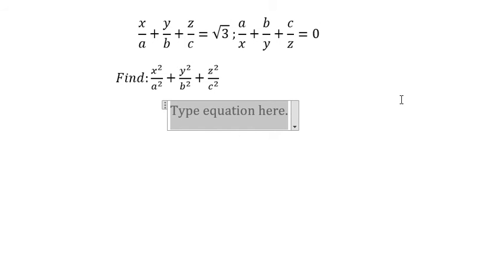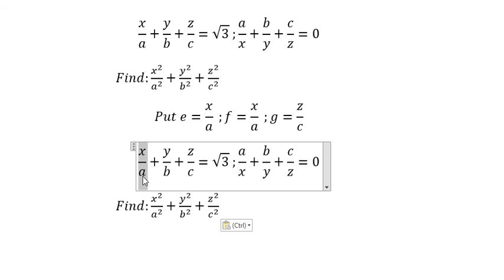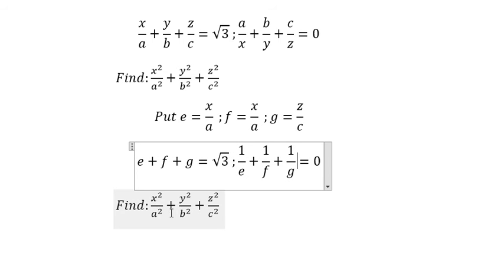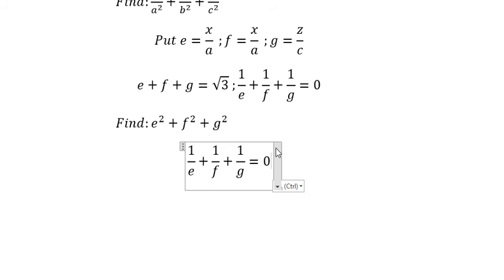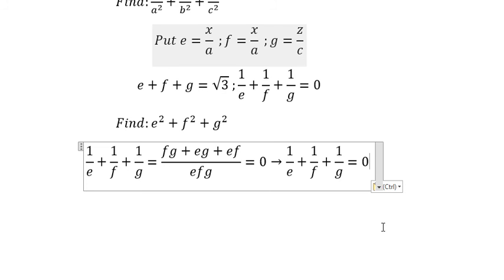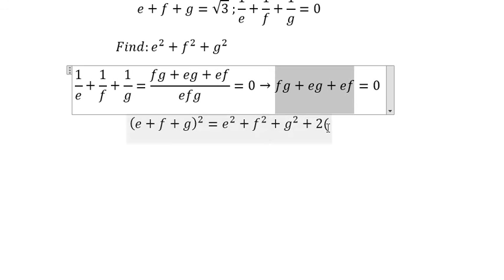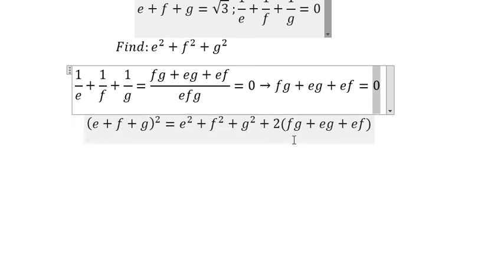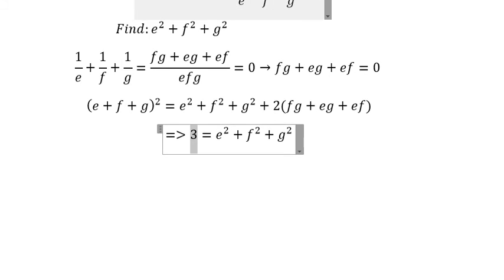Algebra Help: Given that x/a+y/b+z/c=√3 ;a/x+b/y+c/z=0 Find:x^2/a^2 +y^2/b^2 +z^2/c^2 - Identity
Here is the technique to find this answer:

x/a+y/b+z/c=√3  ;a/x+b/y+c/z=0
    Find:x^2/a^2 +y^2/b^2 +z^2/c^2